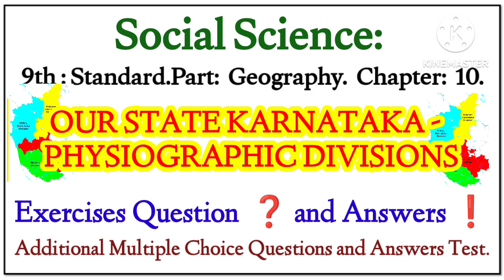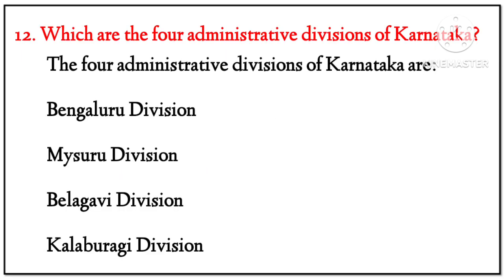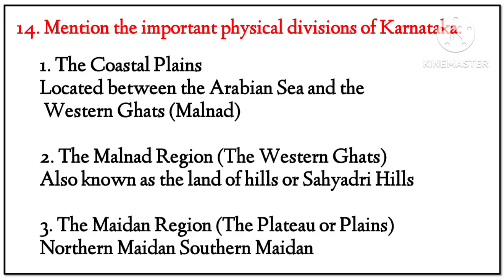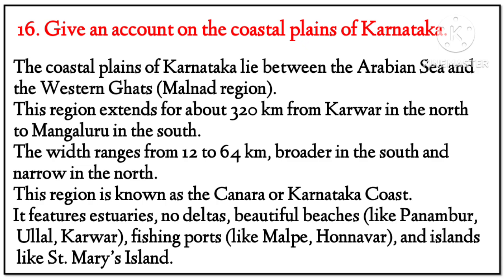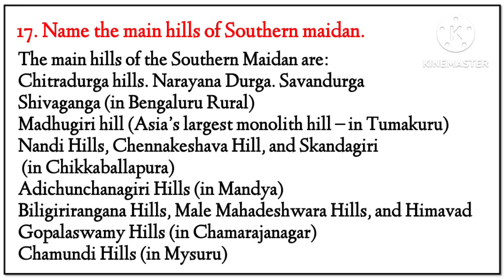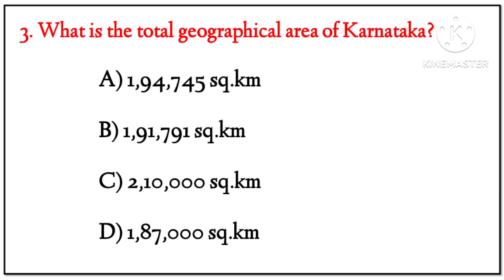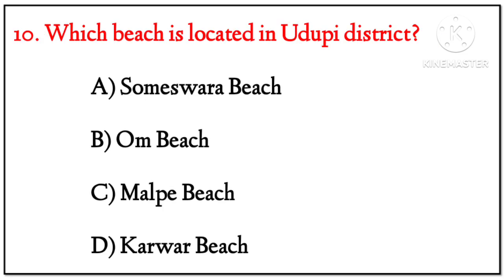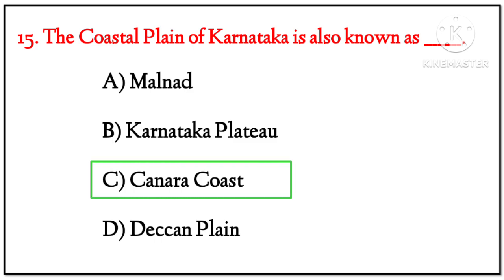9th SS Geography Chptr 10. Our State Karnataka Physiographic Divisions. Exercises Question Answers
9th Social Science Part Geography Chapter 10. Our State Karnataka Physiographic Divisions. Exercises Question and Answers Additional Multiple Choice Questions and Answers test.